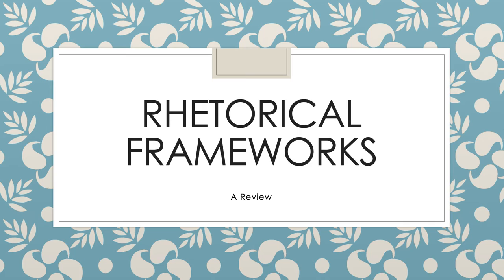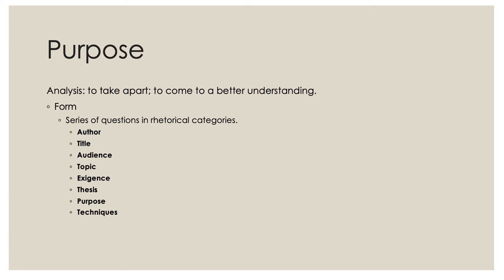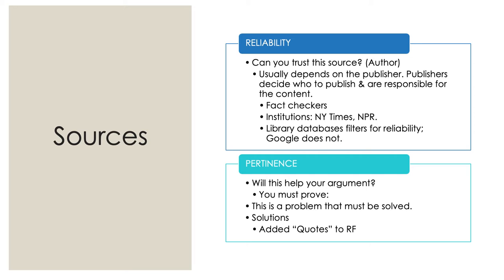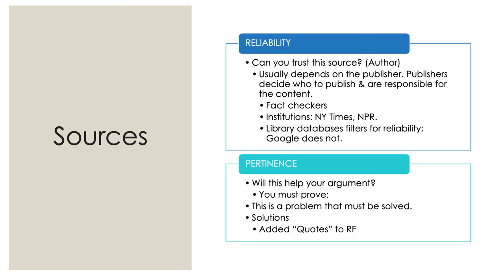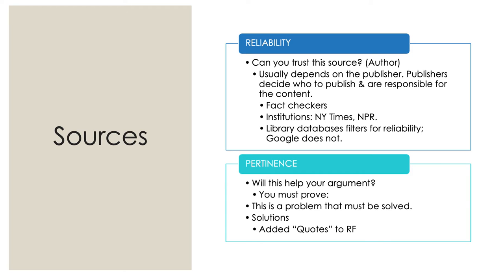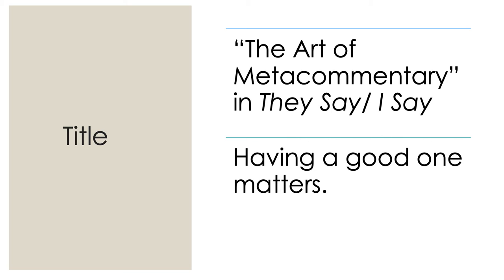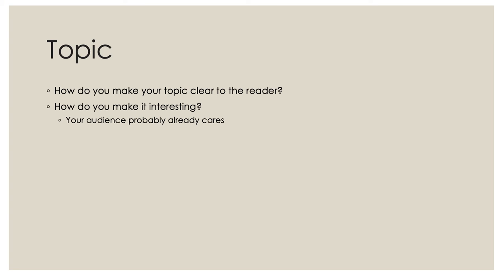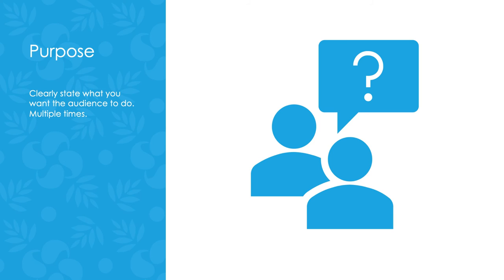101 Review Rhetorical Framework lecture